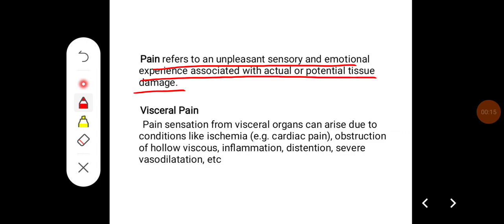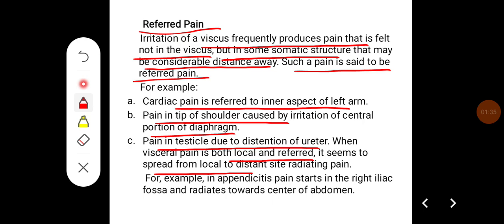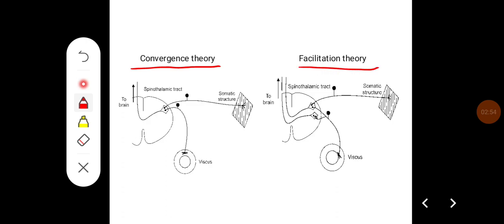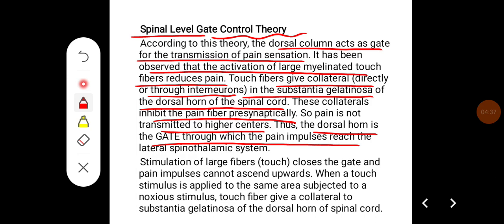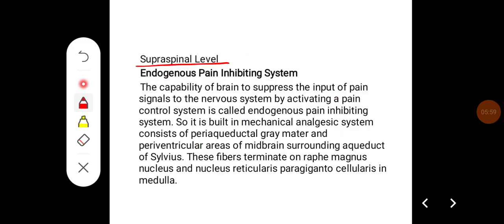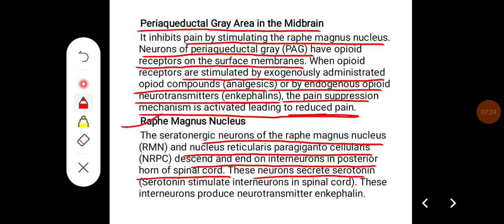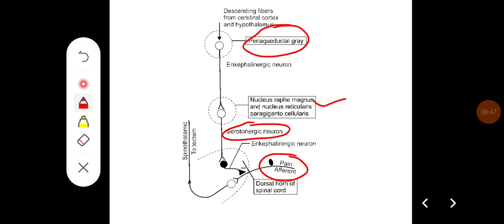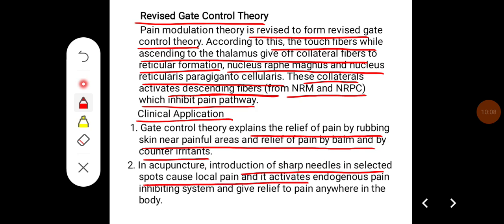Pain sensation| Pain physiology| Pain pathway